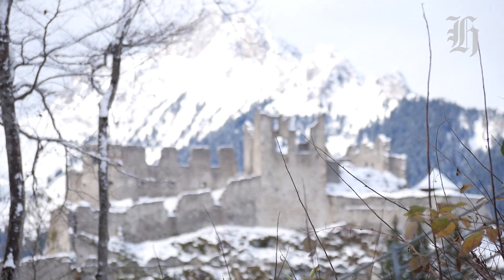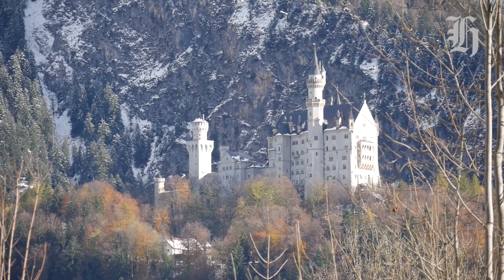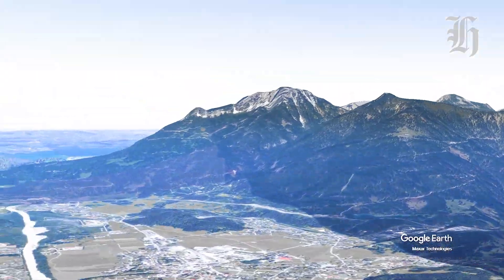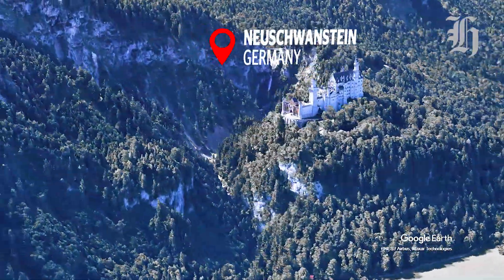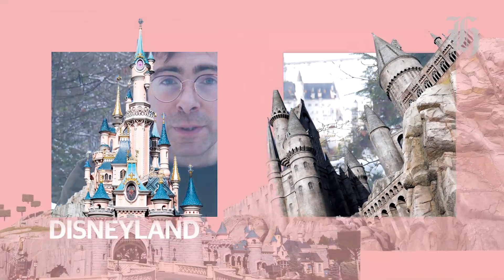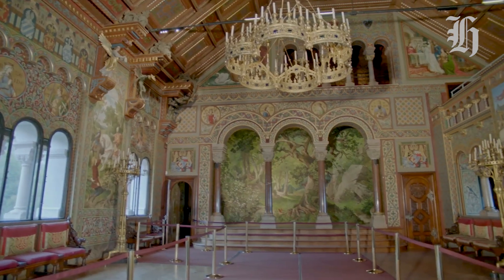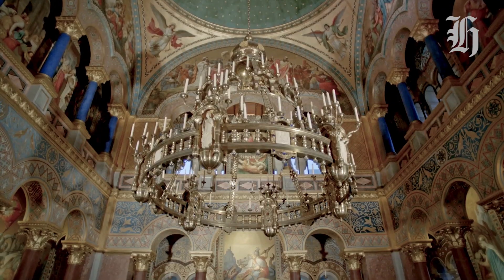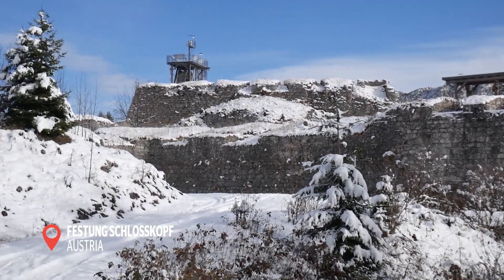Neuschwanstein to Ehrenberg: Europe's tallest rope bridge and Germany's battle of the burgs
We cross the Highline 179 - Europe's tallest rope bridge -  to explore two very different castles on the Austrian - German border.

The Northern alps are full of forts and epic castles. But not all of them are what they seem. While the ruins of Castle Ehrenberg have been fighting off invaders since 1296, the nearby fairytale castle of Schloss Neuschwanstein belongs in a disney movie.

Built in 1892 by the playboy king Ludwig II, it's still very much a building site today.

Here's our travel guide for what to see in the German Austrian borders.